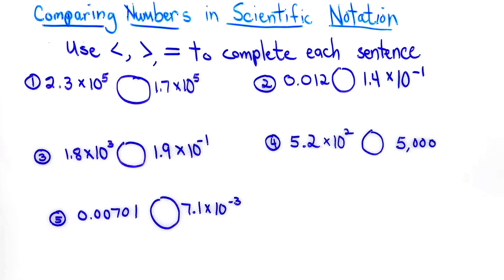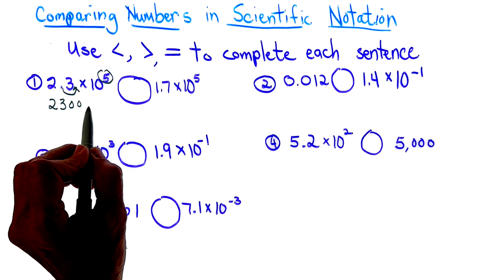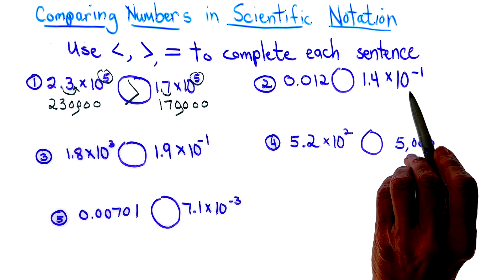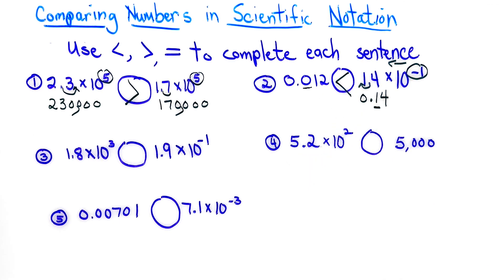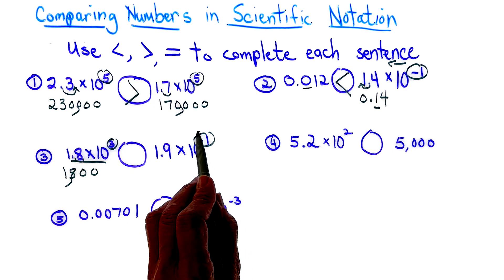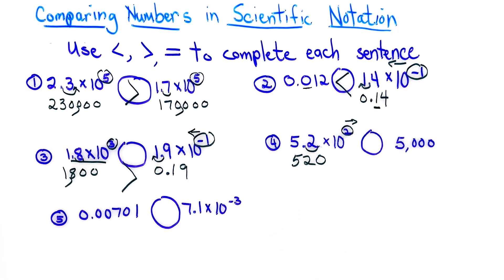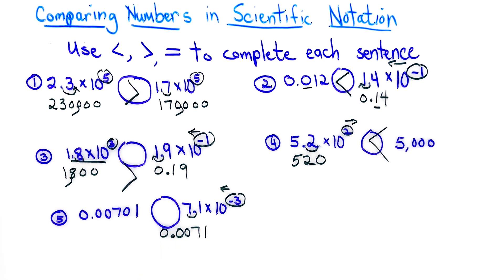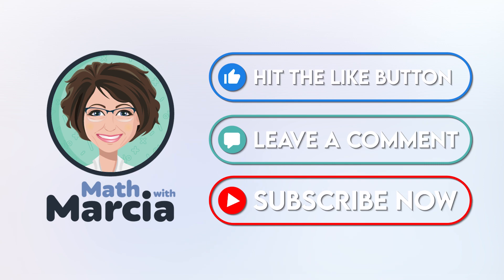Comparing Numbers in Scientific Notation, Comparing Scientific Notations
In this video, we will learn how to compare very large or very small numbers by writing in scientific notations.

Scientific notation,
Small numbers,
Tiny numbers,
Large numbers,
Comparing numbers,
Comparing numbers in scientific notation,
Numbers,
Algebra 1,
Algebra 2,
prealgebra